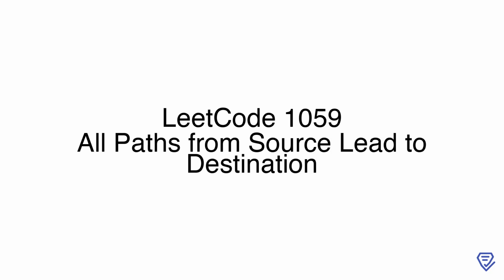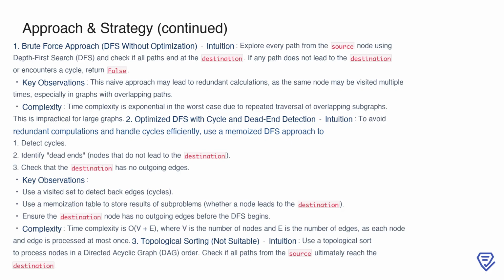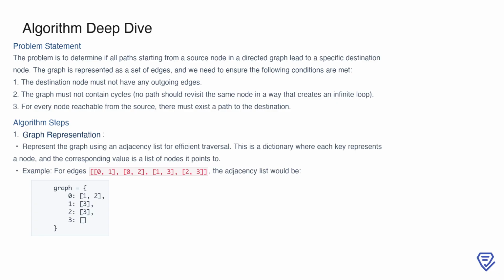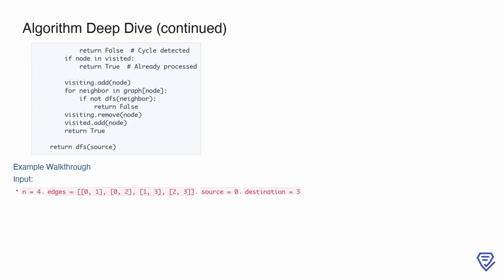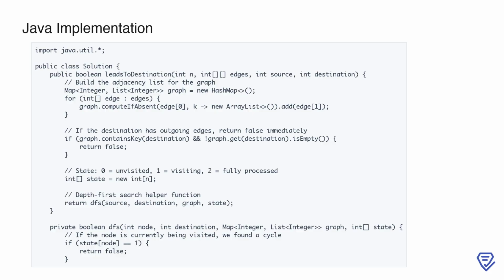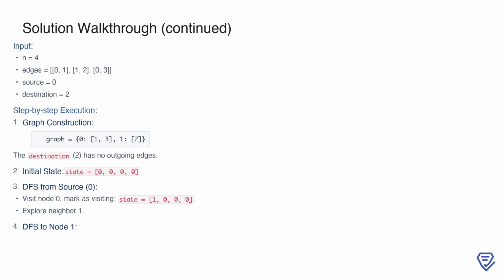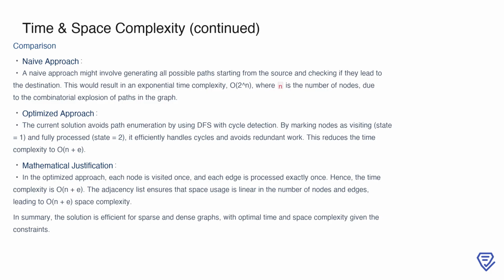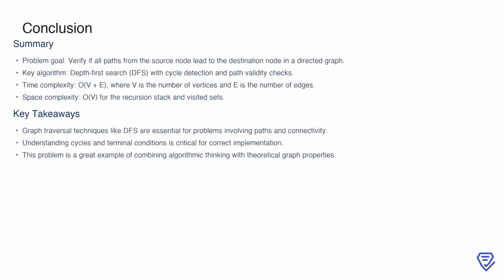LeetCode 1059: All Paths from Source Lead to Destination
Difficulty: Medium

📚 Topics: Array, Backtracking, Depth-First Search, Graph, Math

⏱️ Timestamps:
00:00 - LeetCode 1059: All Paths from Source Lead to Destination
00:27 - Problem Statement
01:16 - Problem Statement (continued)
02:07 - Problem Statement (continued)
02:47 - Problem Statement (continued)
03:26 - Problem Statement (continued)
04:19 - Approach & Strategy
04:52 - Approach & Strategy (continued)
06:26 - Approach & Strategy (continued)
07:39 - Approach & Strategy (continued)
08:40 - Algorithm Deep Dive
09:42 - Algorithm Deep Dive (continued)
10:40 - Algorithm Deep Dive (continued)
11:50 - Algorithm Deep Dive (continued)
12:51 - Algorithm Deep Dive (continued)
13:57 - Algorithm Deep Dive (continued)
14:48 - Python Implementation
15:59 - Python Implementation (continued)
16:57 - Java Implementation
18:03 - Java Implementation (continued)
19:07 - Java Implementation (continued)
19:37 - Solution Walkthrough
20:28 - Solution Walkthrough (continued)
21:21 - Solution Walkthrough (continued)
22:01 - Solution Walkthrough (continued)
22:41 - Solution Walkthrough (continued)
23:25 - Time & Space Complexity
24:20 - Time & Space Complexity (continued)
25:15 - Time & Space Complexity (continued)
26:12 - Time & Space Complexity (continued)
27:09 - Common Variations & Tips
27:59 - Common Variations & Tips (continued)
28:42 - Common Variations & Tips (continued)
29:43 - Common Variations & Tips (continued)
30:44 - Conclusion
31:10 - Thank You!